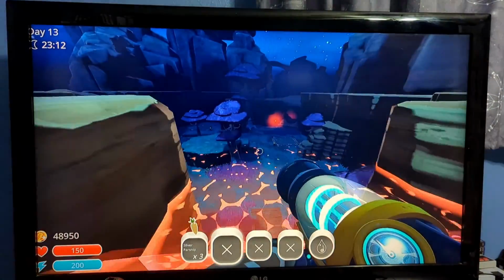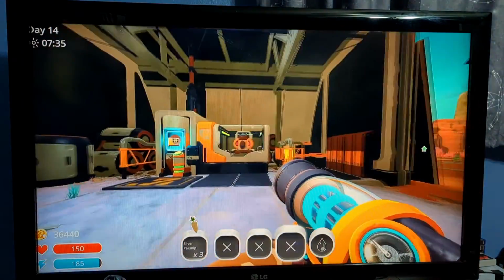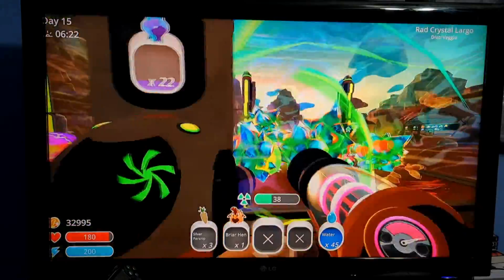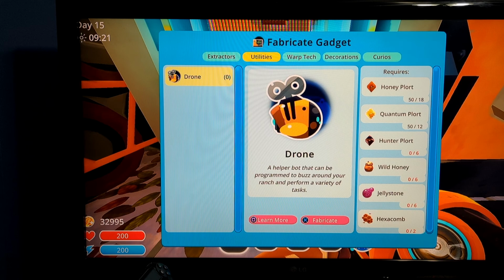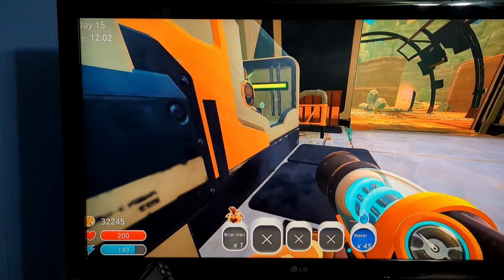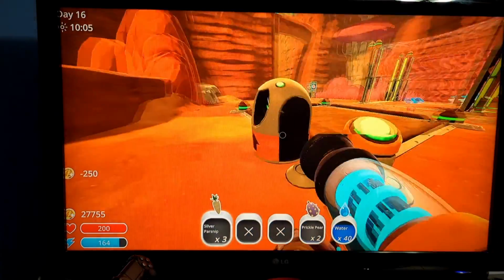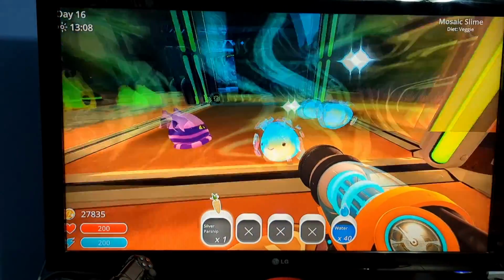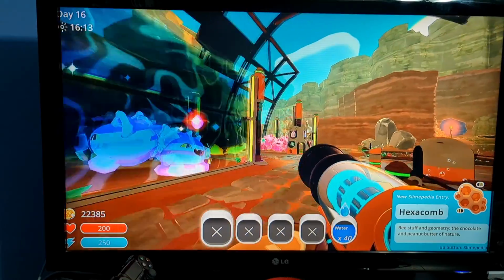Smile rancher pt. 4 The start to automation